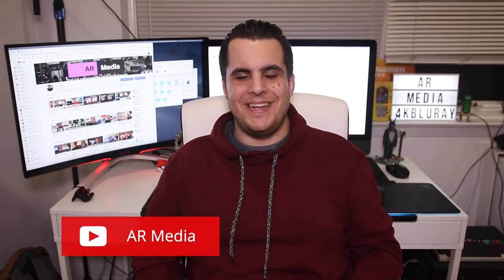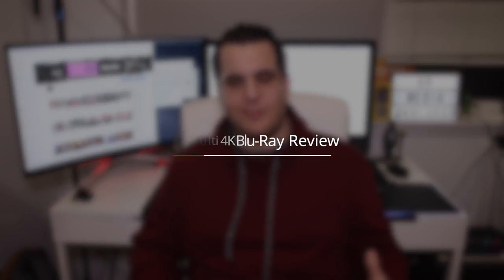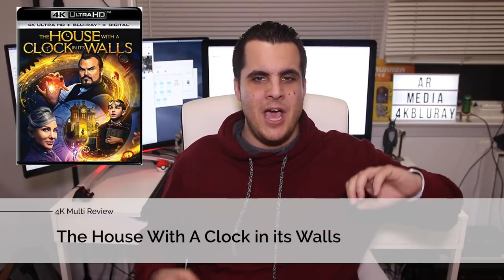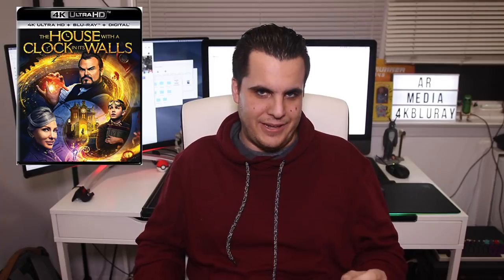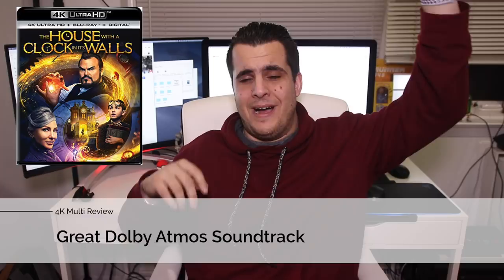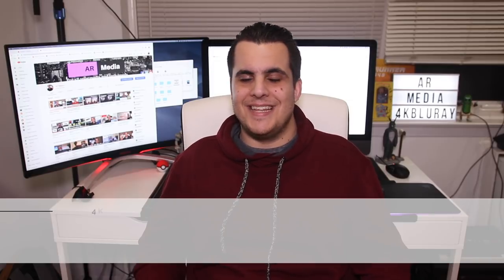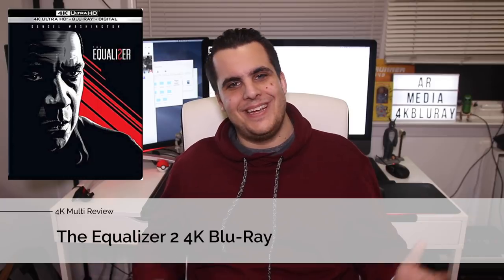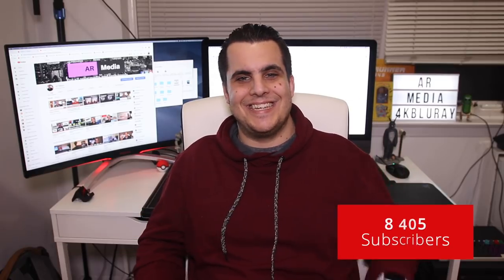Multi 4K Review: The House With a Clock, A Simple Favor, Equalizer 2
In tonights video I catch up on some 4K Blu-Rays I've watched over the last month that I haven't gotten a chance to talk about in a full review and wanted to highlight some of my favorites. I figured this would be a good series to start to help catch up on releases as we have some crazy good releases coming for the new year and I want to cover as many titles as possible for you guys.